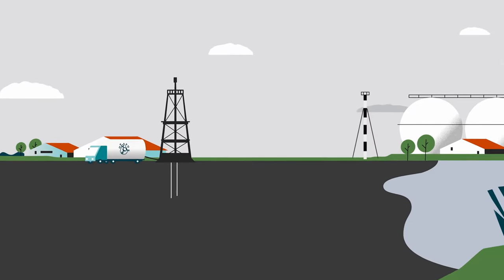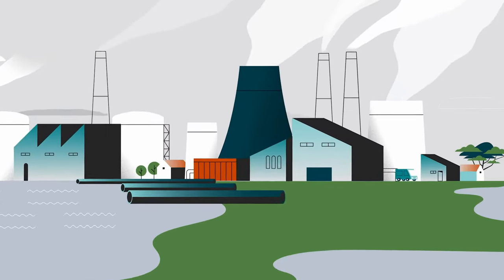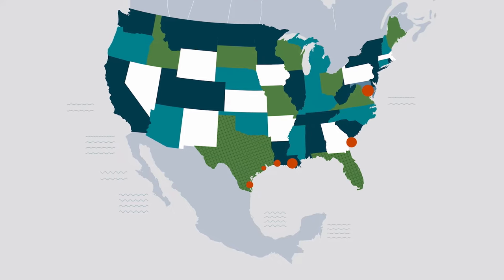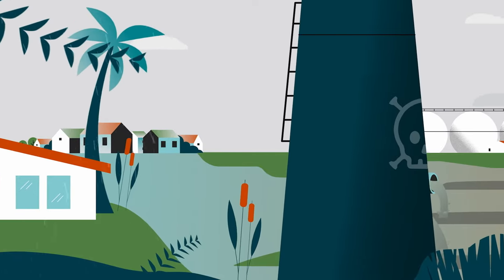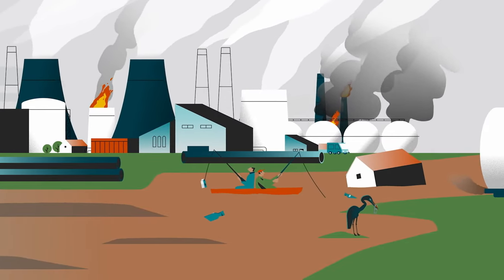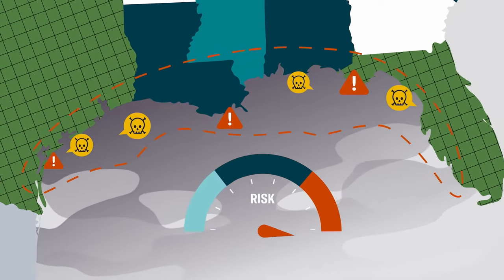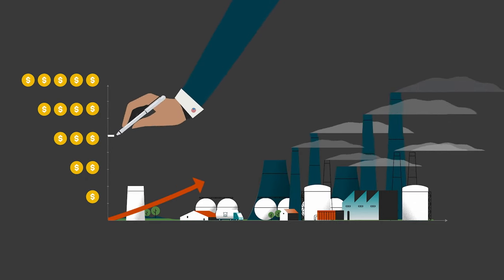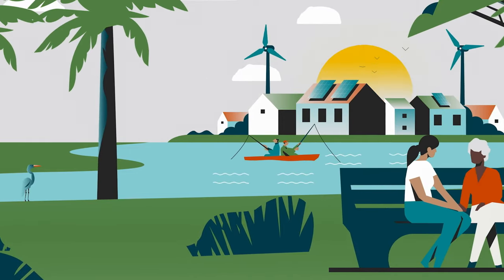LNG explained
Contrary to industry spin, so-called “natural” gas is a dirty fossil fuel just like coal or oil and has no place in a clean energy transition. Yet, the fossil fuel industry has proposed a massive expansion of gas exports, known as LNG. There are currently nine operating LNG export facilities and more than 35 planned or under-construction facilities - mostly in the Gulf Coast, that would lock in devastating levels of pollution for a generation.

Expanding gas exports will drive an increase in fracking and associated pollution in the United States, leaving our communities to suffer from increased air and water pollution.

Expanded gas exports would make it impossible to meet necessary global climate goals. A Sierra Club analysis found the full proposed LNG buildout could contribute to the climate crisis as much as 681 coal plants or 548 million gasoline-powered cars each year.

Energy prices are increasing by billions of dollars for American families because big oil and gas companies are exporting LNG overseas. These wealthy CEOs pad their pockets by selling American energy to our rivals, like the Chinese government, to make record profits.

It's time for federal regulators to defend the climate, communities, and American consumers and the economy by limiting LNG exports to other nations.